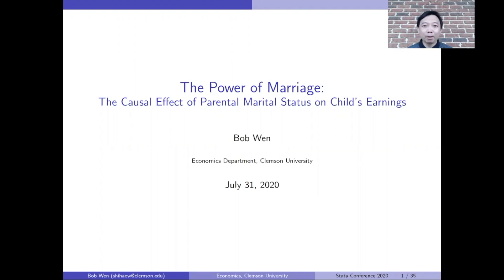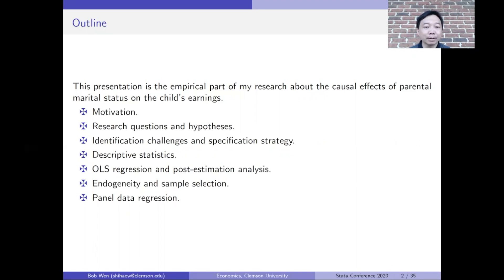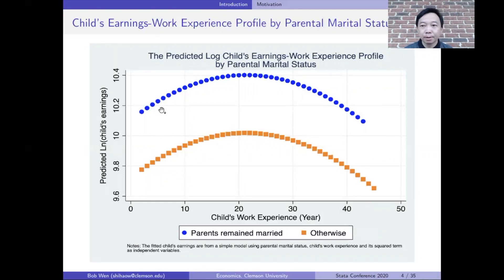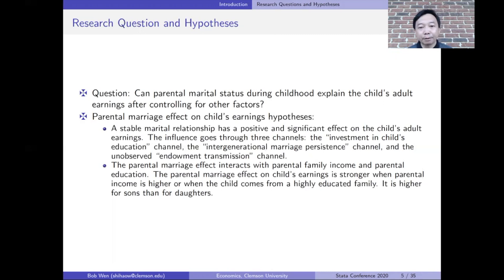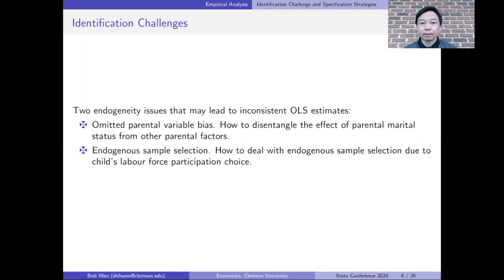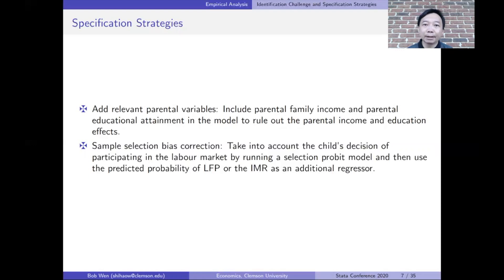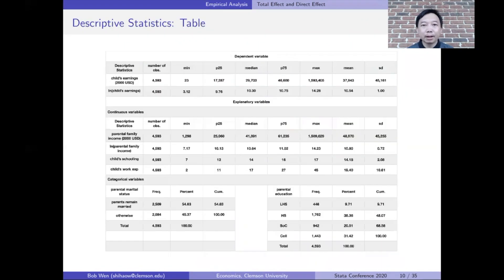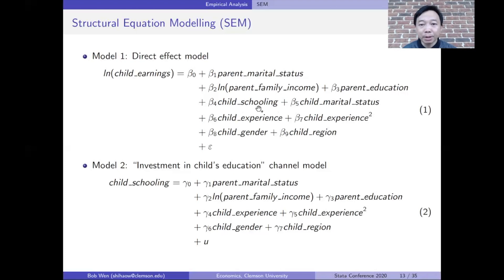Stata Applications Part 1: The causal effect of parental marital status on child's earnings Part 1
This is the first part of my presentation at the Stata Conference 2020. The following commands will be used:
Graphics: graph box; graph pie; histogram; marginsplot.
Estimation: regress; sem; gsem; probit; eregress; heckman; xtreg; oprobit; predict; margins.
Data management and description: recode; reshape; label; tabstat; tabulate.
Programming: forvalues.